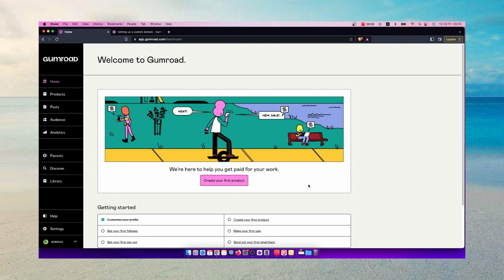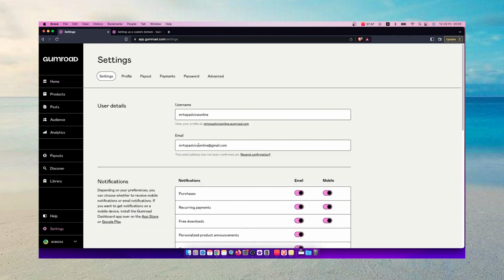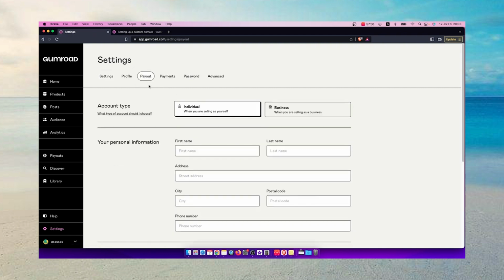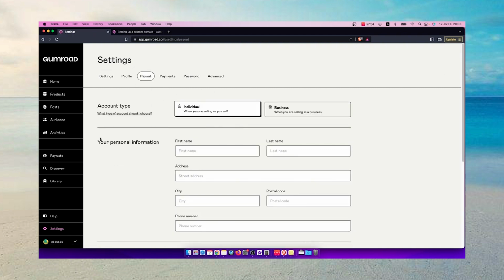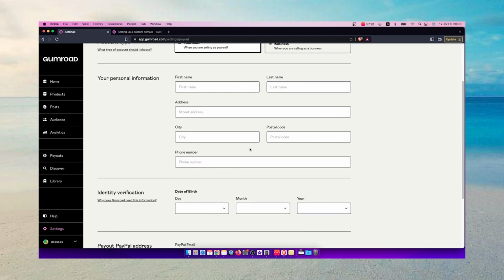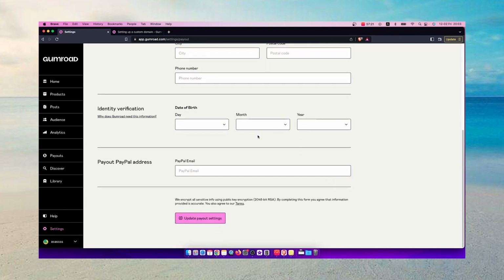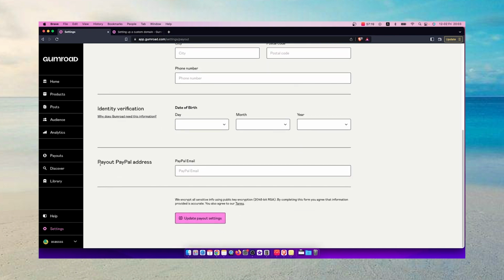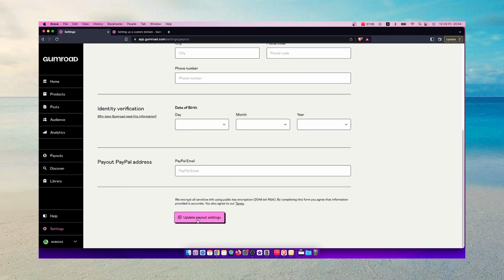How To Add Payment Details To Gumroad Account (QUICK & EASY)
In this video we from "The Tech Mentor" will show you How To Add Payment Details To Gumroad Account It's really easy and it will take you less than a minute to do so!